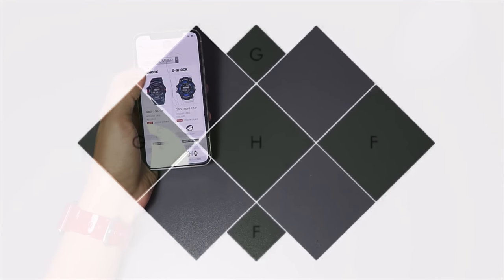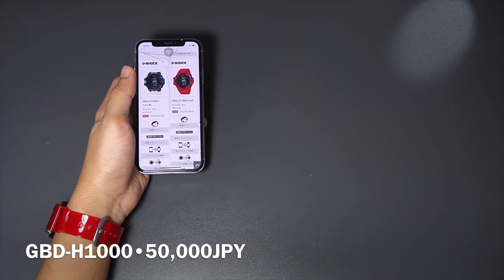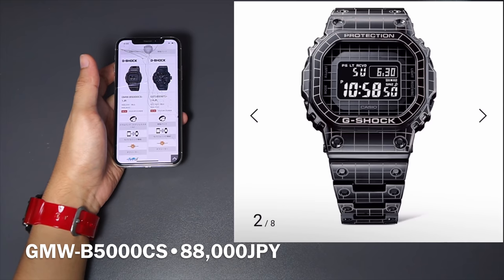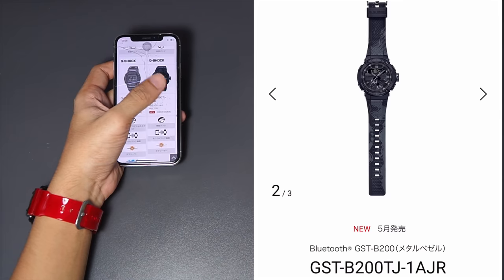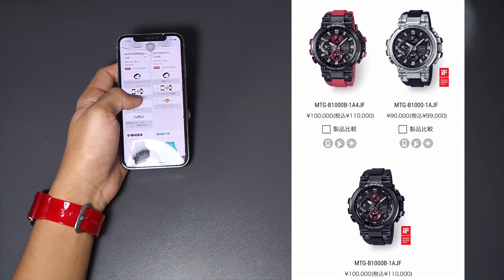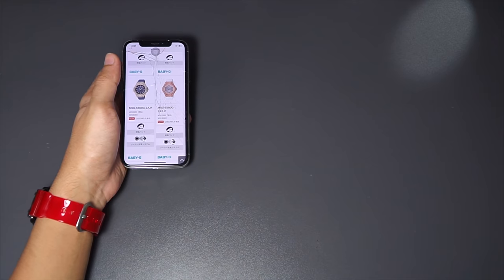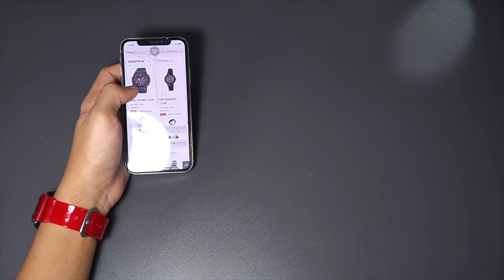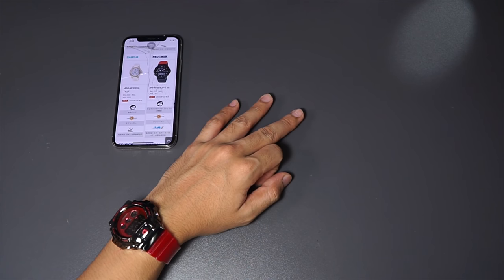MAY 2020 New Release CASIO | G-Shock, Edifice, Protrek and more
30 new watches altogether. Almost half of them are G-Shock watches consisting the new G-Squad that supposedly to be released on April.

Looking at Japan current import/export situation, I have a feeling another delay is to be expected especially for the new G-Squad since it was made in Thailand factory after all.

In here, I’ll briefly introduce all of them while sharing a few of my first impressions regardless of the situation.

Purchase links will be available soon. Now here are something similars:

1. Digital Step Tracker
2. Analog Step Tracker
3. GPS navigational G-Shock
4. Metal Square
5. Carbon Steel
6. Blacked Out Carbon
7. Metal twisted
8. Cheaper Protrek
9. Smaller Protrek
10. Black Protrek

Quick Summary:

1. GBD-100 (any color)
MIP LCD
Bluetooth
Step Tracker
(H×W×D): 58.2×49.3×17mm
Mass : 69g
20,000JPY + 10% tax

2. GBD-H1000 (any color)
MIP LCD
Bluetooth
GPS + Solar + 5 sensors
(H×W×D): 63.0x55.0x20.4mm
Mass : 101g
50,000JPY + 10% tax

3. GMW-B5000CS
‘Grid Tunnel’ pattern
Bluetooth Solar Atomic
Full Metal
(H×W×D): 49.3x43.2x13mm
Mass : 167g
88,000JPY + 10% tax

4. GST-B200TJ
‘Formless’ TaiChi inspired
Bluetooth Solar
Carbon Core
(H×W×D): 53.3x49.2x14.5mm
Mass : 87g
57,000JPY + 10% tax

5. MTG-B1000TJ
‘Formless’ TaiChi inspired
Bluetooth Solar Waveceptor
Metal Guard
(H×W×D): 55.8x51.7x14.4mm
Mass : 123g
110,000JPY + 10% tax

6. GMA-S140NC
Nature Color
Speed Chrono
Resin
(H×W×D): 49.0x45.9x15.8mm
Mass : 56g
14,500JPY + 10% tax

7. BA-110CS (any color)
Beach Stone inspired
Ana-Digi
Resin
(H×W×D): 46.3x43.4x15.8mm
Mass : 45g
15,000JPY + 10% tax

8. BGD-560 / BGD-570
80’s Beach Color inspired
Digital
Resin
560 (H×W×D): 44.7x40.0x12.5mm
Mass : 44g
570 (H×W×D): 44.9x43.0x12.9mm
Mass : 45g
9500JPY + 10% tax

9. MSG-S500G
Analog
Metal & resin
Solar
(H×W×D): 42.4x38.8x10.5mm
Mass : 37g
26,000JPY + 10% tax

10. MSG-W300 / MSG-W300G
Analog
Metal & Resin
Solar Waveceptor
(H×W×D): 38.0x34.4x10.8mm
Mass : 34g
W300: 30,000JPY + 10% tax
W300G: 32,000JPY + 10% tax

11. PRW-60YJP
Petzl x ProTrek x Hiking Association
Solar waveceptor
Triple sensor
(H×W×D): 50.5x47.2x13.3mm
Mass : 69g
61,000JPY + 10% tax

12. ECB-10TMS
TOM’S x Edifice 20th Anniversary
Sapphire & Forge Metal
Bluetooth
(H×W×D): 51.0x48.5x12.5mm
Mass : 112g
35,000JPY + 10% tax

13. SHS-D300
Analog
Full Metal
Solar
(H×W×D): 36.5x29.2x8.1mm
Mass : 51g
D300FG : 30,000JPY + 10% tax
D300GM : 26,000JPY + 10% tax
D300SG : 24,000JPY + 10% tax

Okay, Cheers!